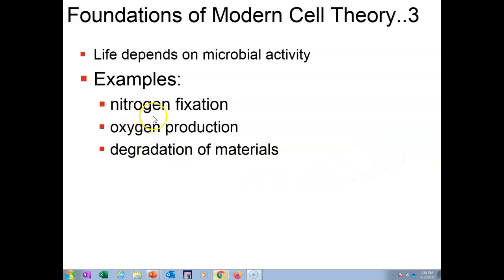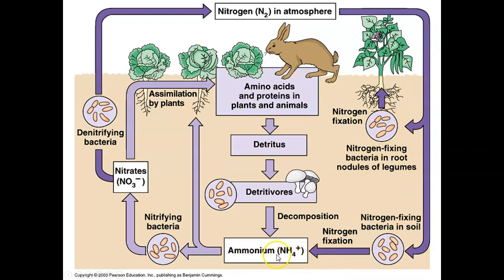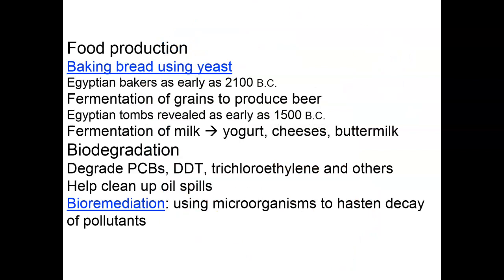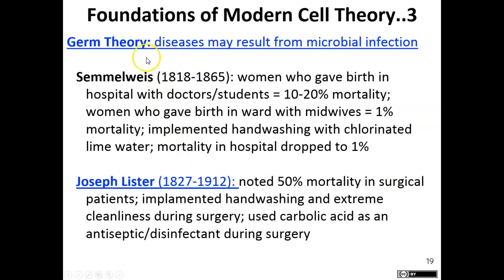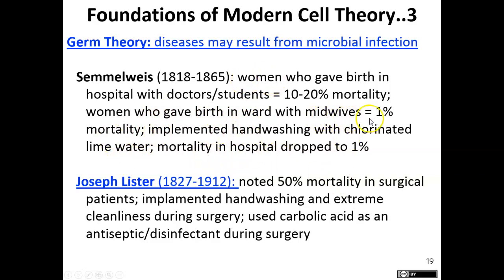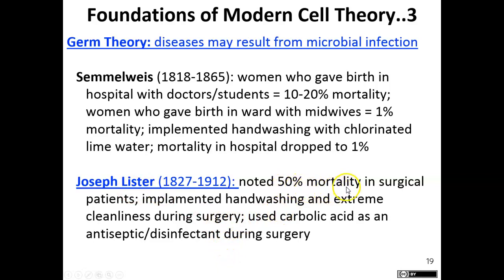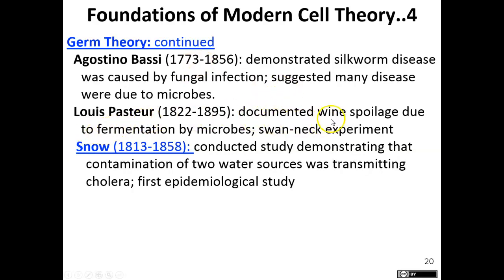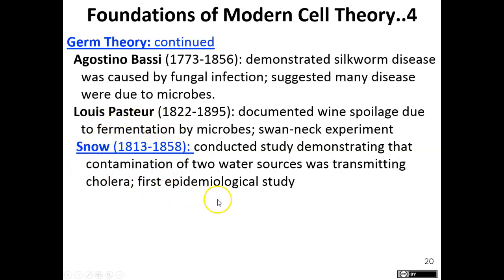Chapter 3 part 3 microbiology OER